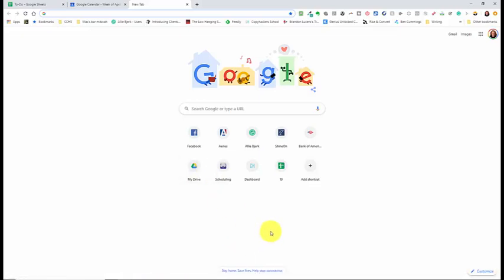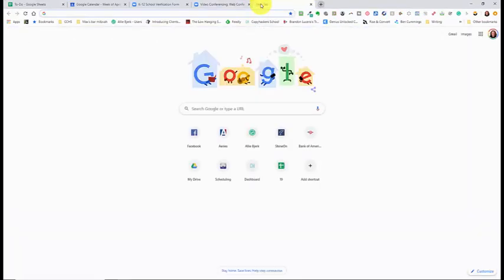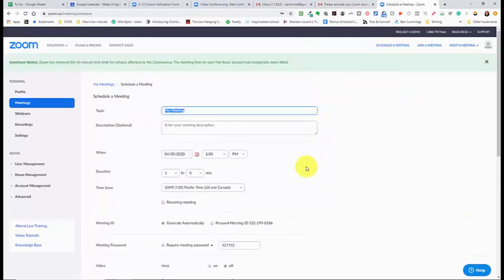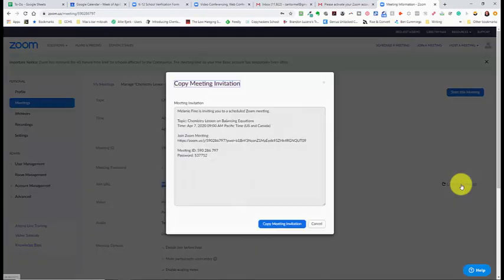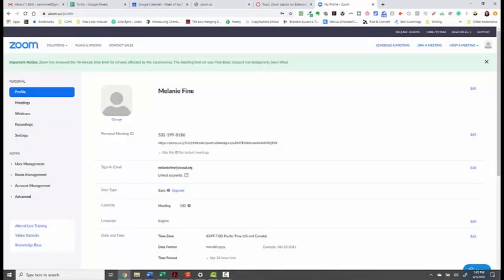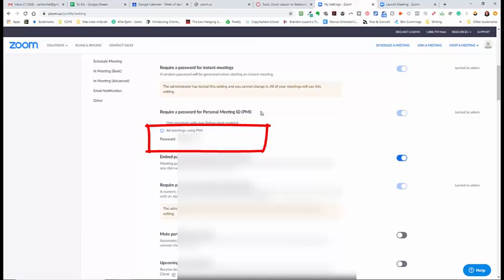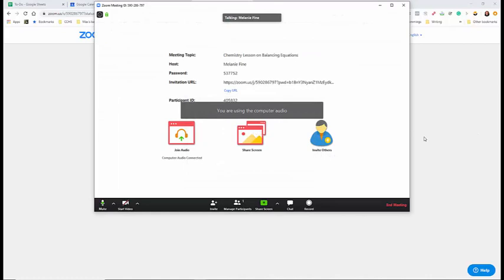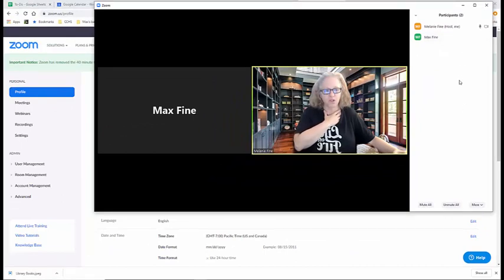Zoom Signup Setup Start Meeting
In this video I teach:
1. How to Setup an Educator Zoom Account
2. How to Schedule a Meeting
3. How to Start a Meeting
(with new April 2020 security measures)